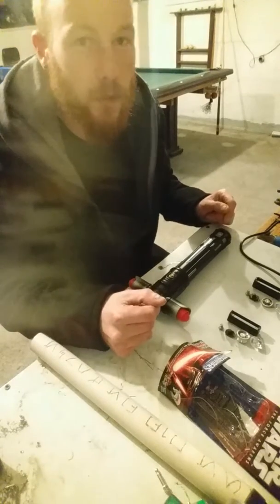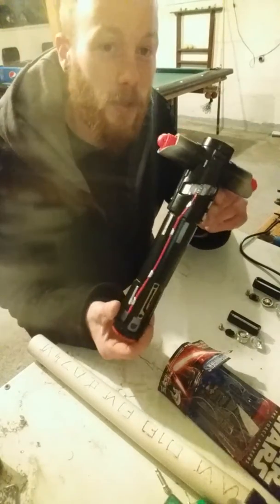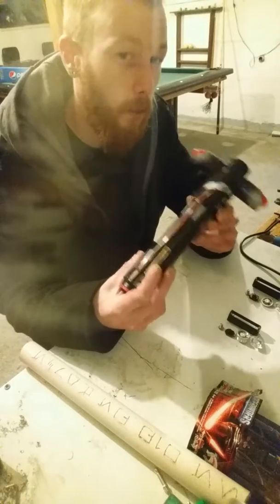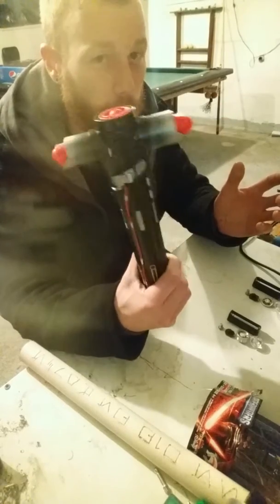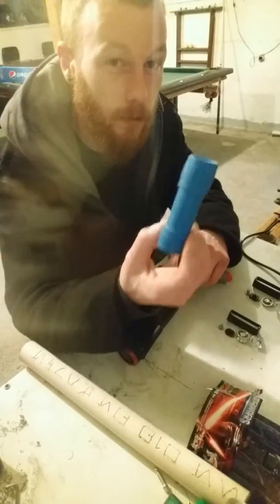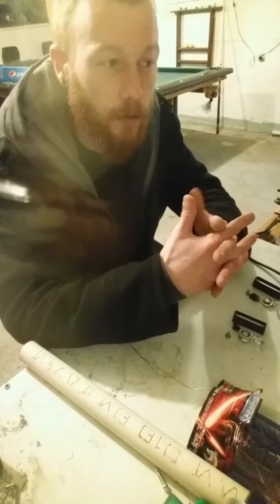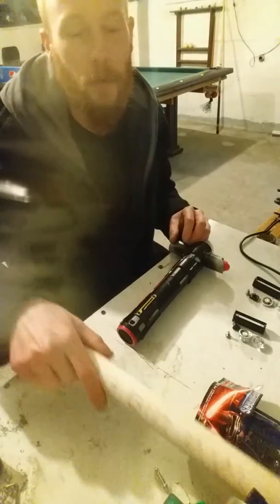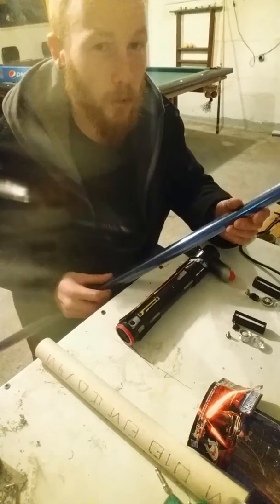Ben solo build part 1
A multi series of converting kylo ren saber to Ben solo's